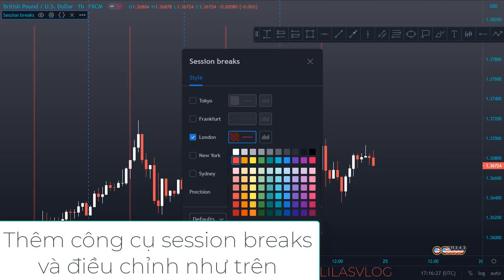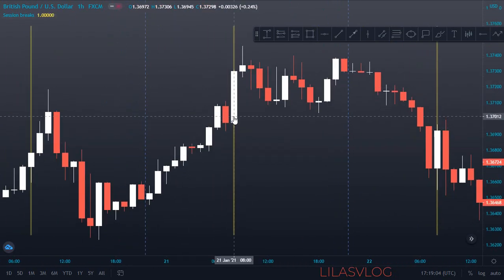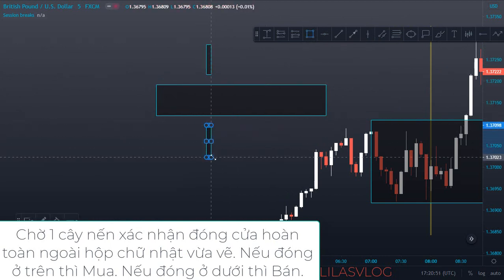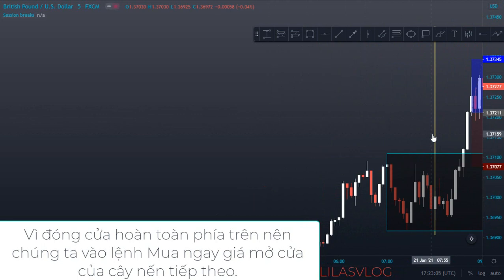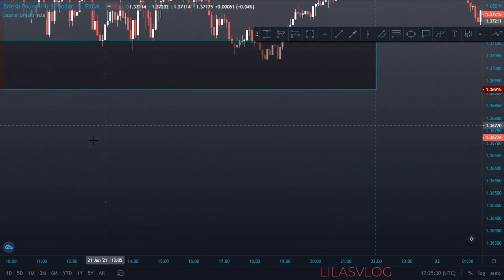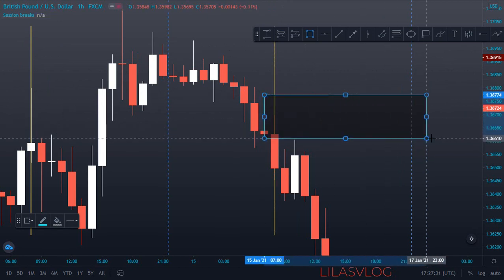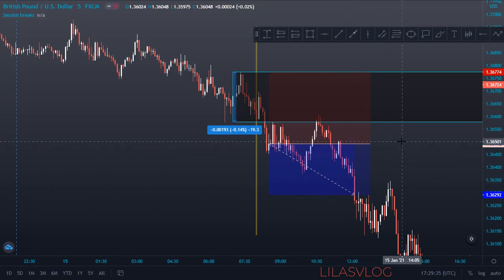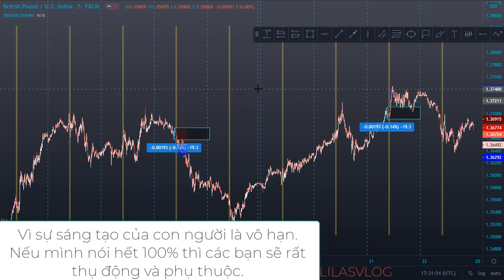London Breakout ( Vietsub ) | Cách giao dịch để có lợi nhuận với phiên Luân Đôn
Link tài liệu soạn riêng cho các bạn Việt Nam :
Link đăng ký tàì khoản Tradingview ( giảm 60% và tặng tiền cho lần thanh toán đầu tiên )

Chào các bạn, mình là Lilas và trong suốt 1 năm tìm hiểu FX mình đã vô tình khám phá được một phương pháp trade mang lại lợi nhuận ổn định. ( mình đã và đang sử dụng để kiếm tiền. )
Phương pháp này khá nổi tiếng và phổ biến với cộng đồng trader nước ngoài. ( London Breakout )
Qua tổng hợp các nguồn ở youtube mình xin đúc kết lại một phương pháp để chia sẻ cho cộng đồng trader Việt Nam chúng ta.

Ưu điểm là mỗi ngày đều có kèo, vào giờ nhất định, không phải ngồi hàng giờ canh biểu đồ như đa số những phương pháp khác.
Khuyết điểm là đôi khỉ tỉ lệ sẽ không đạt được 1R. Tuy nhiên với tỉ lệ thắng cao thì 0.5R thôi cũng đã đủ cho bạn kiếm tiền lâu bền.

Có thể có những bạn đã biết phương pháp này rồi, cũng có thể có bạn chưa.
Ở đây mình xin phép chỉ chia sẻ 90% phương pháp. Vì thật sự với 90% là các bạn cũng đã dư sức hốt bạc mỗi ngày rồi. Vì sao 10% còn lại mình không chia sẻ? Mời các bạn xem đến cuối video sẽ rõ.